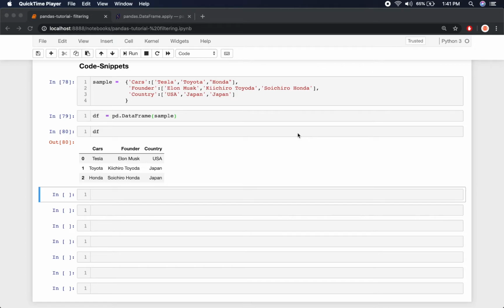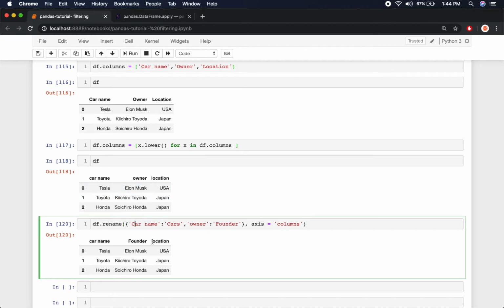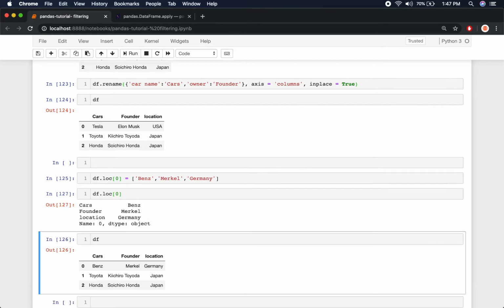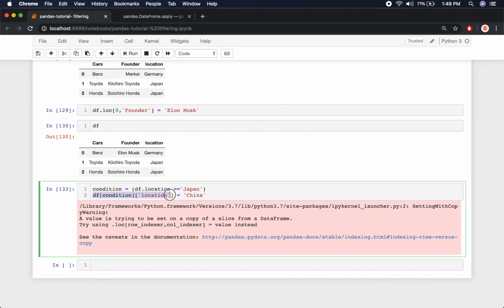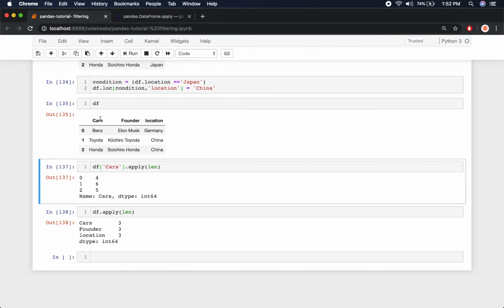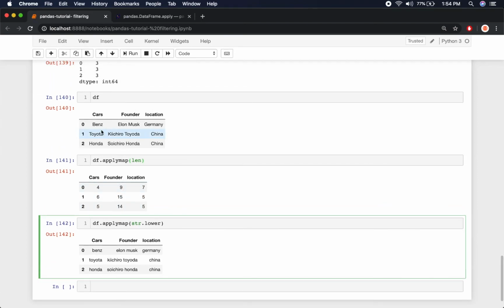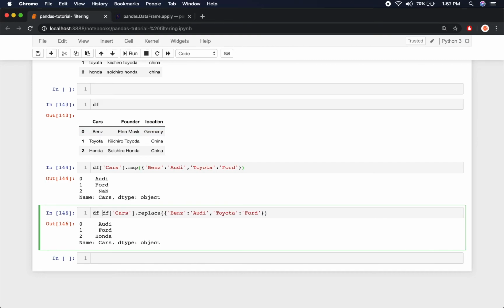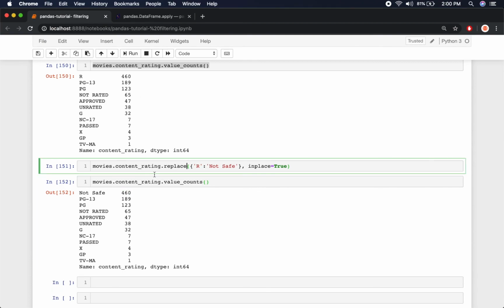Pandas Series: Part(5): Modifying Dataframes/Series using apply, applymap, map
Hi and Welcome to the Channel!

In this video we learn how to update rows and columns in pandas dataframes or series.

About me:
I am a professional Machine Learning Engineer with a perpetual inclination for technology. Graduated from IIT Patna in 2016.